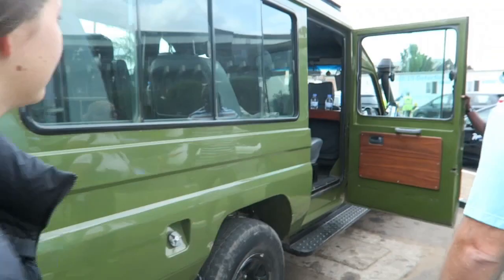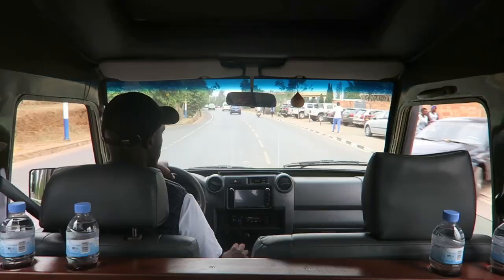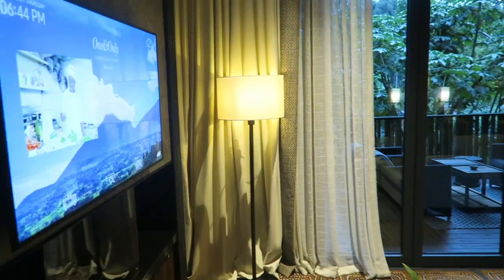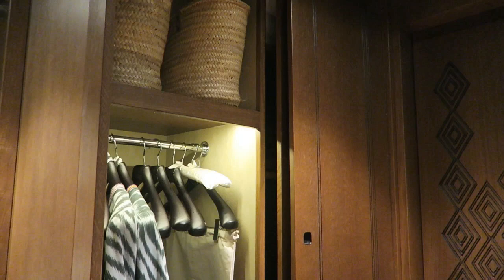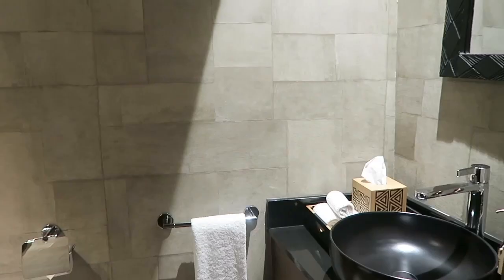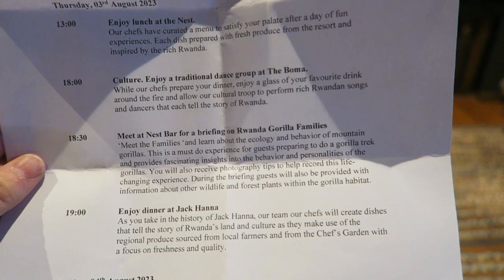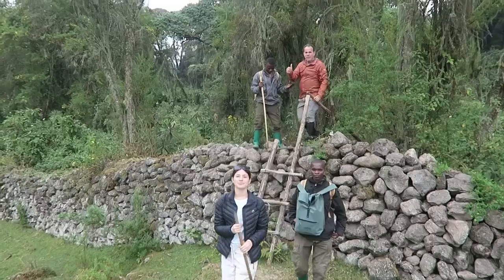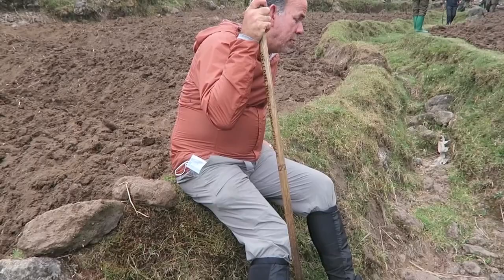rwanda vlog part 1 | gorilla trekking in volcanoes national park 🦍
In this weeks episode we begin our journeys in the country of Rwanda. We were able to discover the capital of Kigali (fun fact: it is located in the exact center of the country) and than travel two and a half hours to begin our time near the Volcanoes National Park located in the northwestern part of Rwanda. This part of our trip was truly a once in a lifetime experience that we all will cherish forever. Gorilla Trekking through the Volcanoes National Park was amazing, climbing up almost 1,500 feet to see these mountain gorillas (play-fighting with one another) and the rare silverback gorilla.

At the beginning of our stay in Rwanda our family visited the Kigali Genocide Memorial. The Genocide Memorial is a place of both remembrance and learning which is dedicated to the victims of genocide against the Tutsi in Rwanda. Out of respect for the lives loss, I did not film this part of the trip.

We were also able to visit Handspun Hope which is an organization that provides support to local communities in Rwanda through job creation, community building, and spiritual counsel. Being able to see how these women have found a passion in the process of creating organic yarn was amazing to witness. Check out Handspun Hope's website here to learn more about it

Lastly, we visited The Ellen DeGeneres Campus of the Dian Fossey Gorilla Fund where we learned about Dian Fossey and her impact on the population of mountain and silverback gorillas in the Rwandan rainforests. Check out their website here to learn more about it

→ One & Only Gorilla's Nest
     → The video also showcases our lodging during our stay near Volcanoes National Park: One & Only Gorilla's Nest

→ The Music:
→The song used in the video is taken from (No Copyright Background Music) channel.